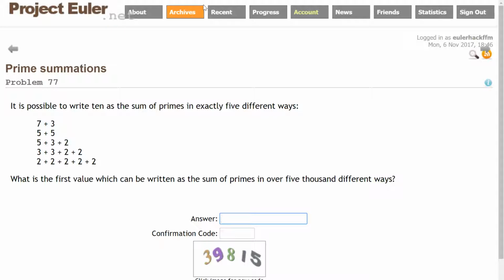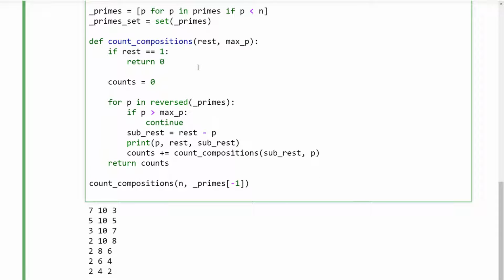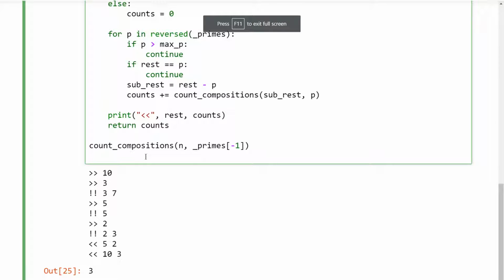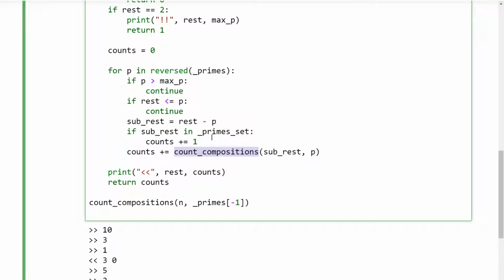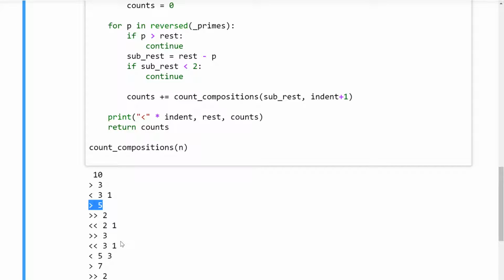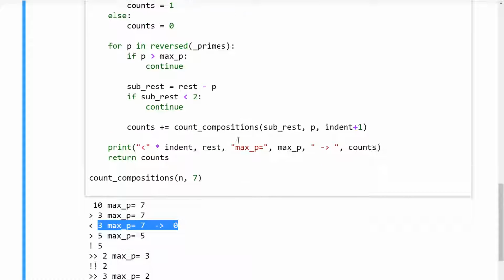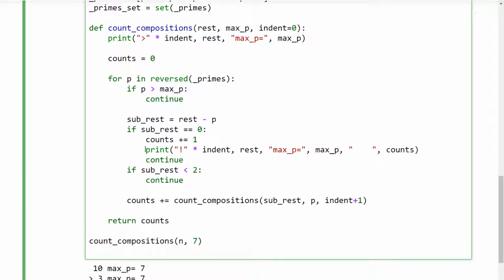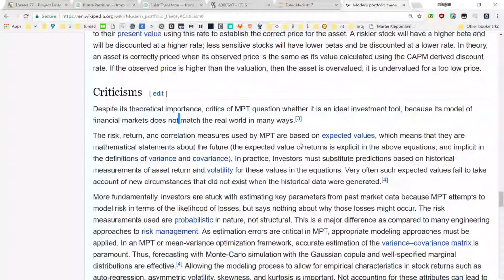EulerHack #17 Frankfurt Meetup